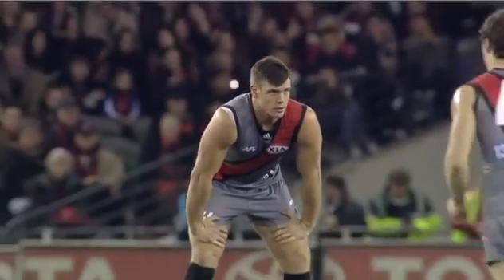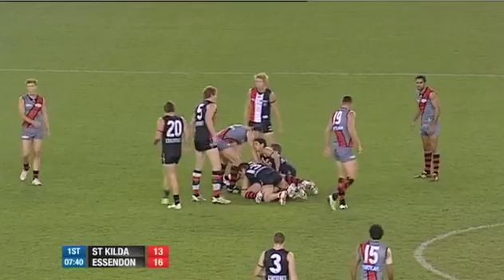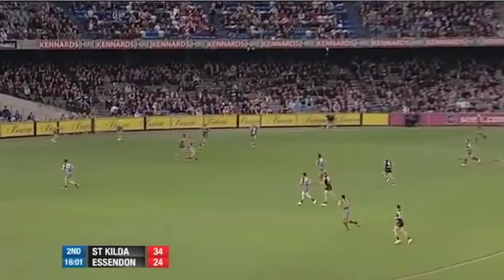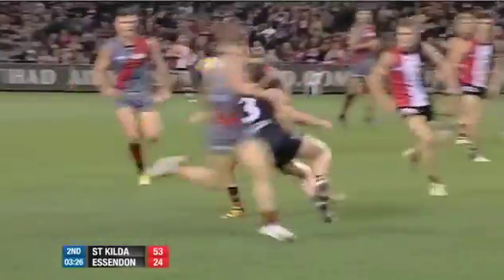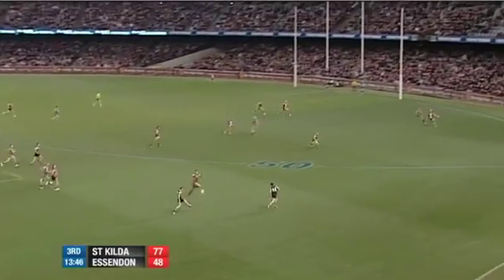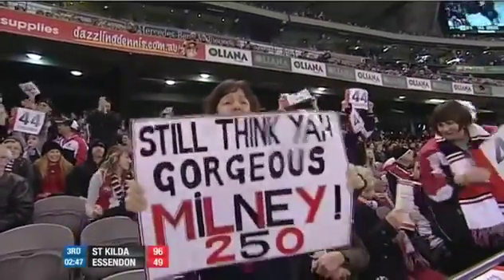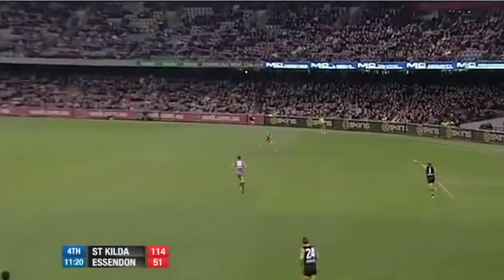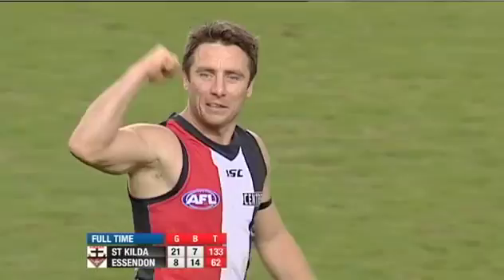St.Kilda v Essendon Round 15 2012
A big Saturday night game at Dockland in front of over 45,000 fans. Essendon are in 4th spot with a 10-3 record and the Saints sit just outside the top 8 with a 6-7 record.